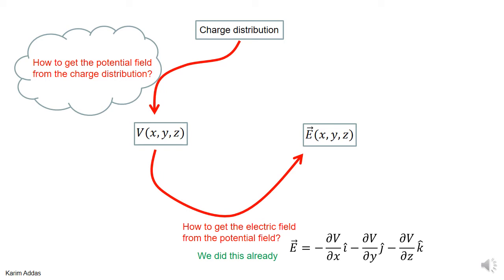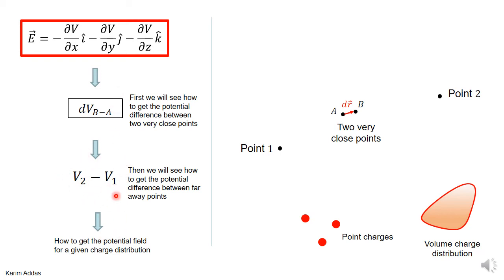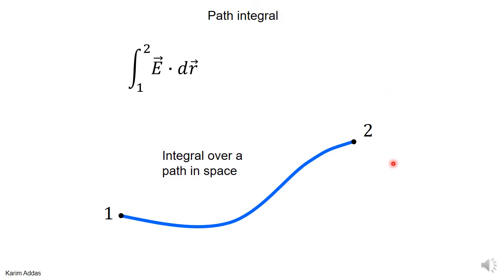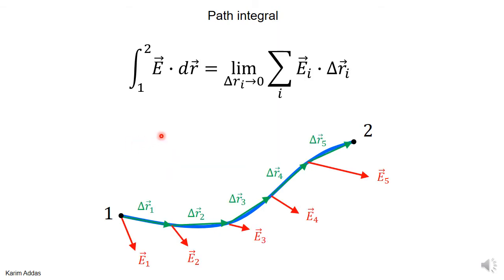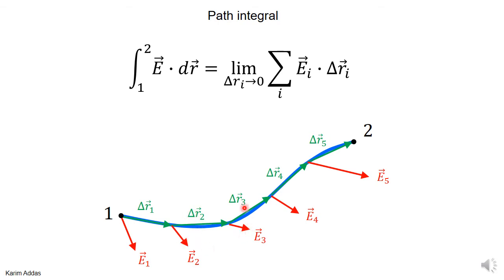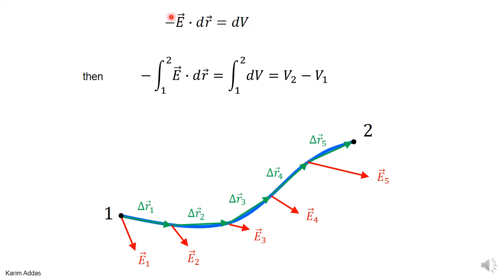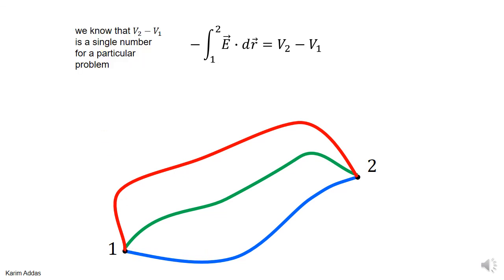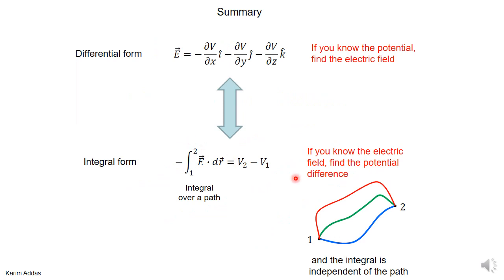3#2 potential difference two far points pptx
what is the difference in potential between two arbitrary points in space?